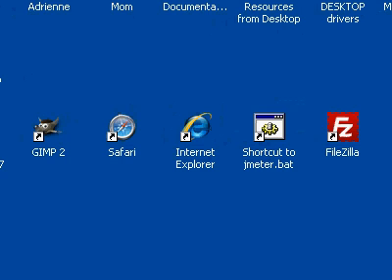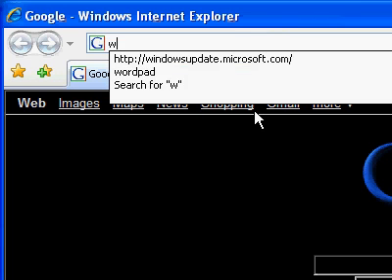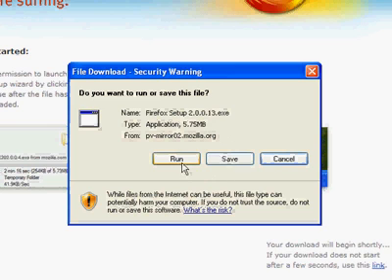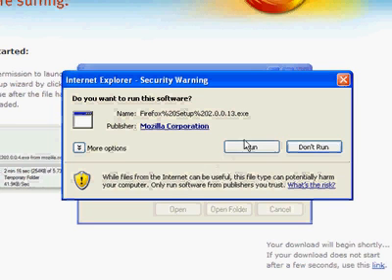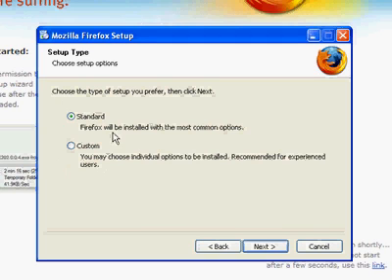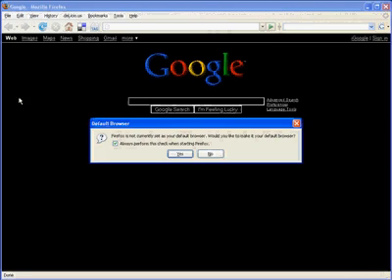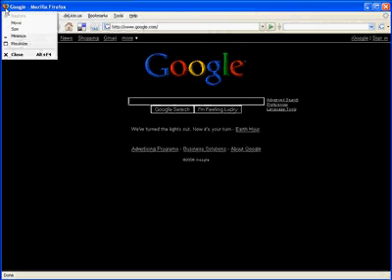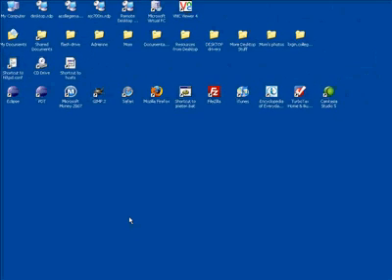Downloading and Installing Firefox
If you're still using Internet Explorer to surf the Web, odds are its probably because you either haven't heard how bad Internet Explorer is or you don't know what your alternatives are. For several years now, Firefox has been providing competition in the Web browser market. Without this force, Microsoft would have had little reason to introduce any of its "latest" features like tabbed browsing and a built-in search bar for searching multiple resources, or generally securing the Web surfing experience.

In this tutorial I'm going to show you how to download and install Firefox for your Windows XP PC. And at the end of the tutorial I'll show you how to make Firefox your default browser. In later tutorials I'll show you how to add extensions to Firefox that will dramatically enhance your Web surfing experience.